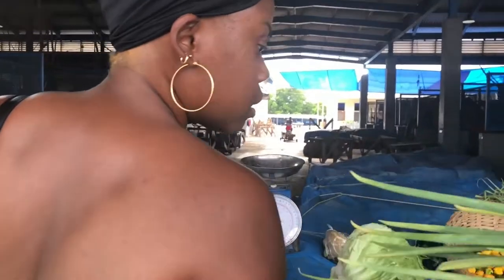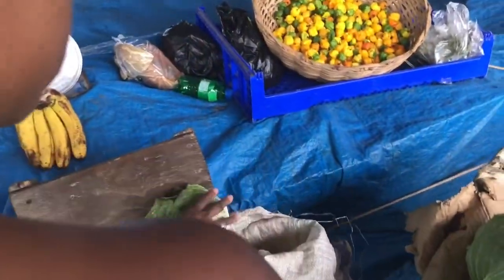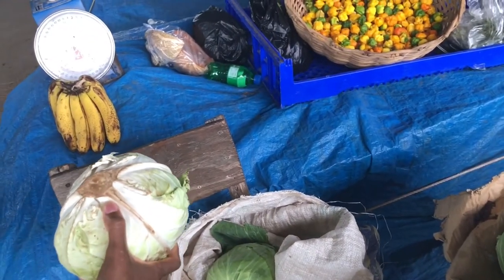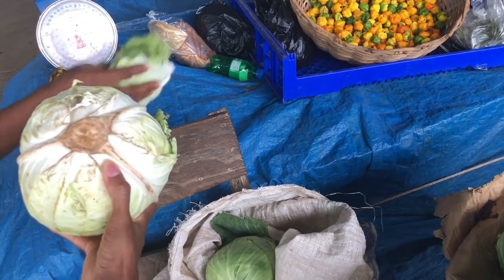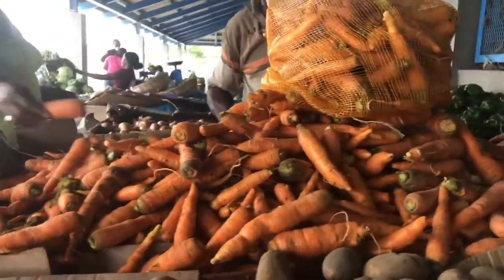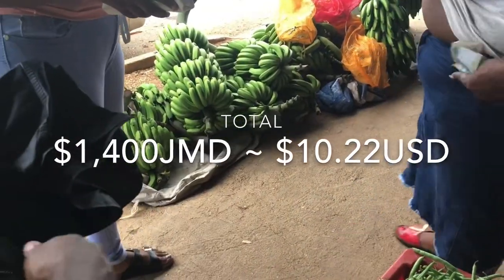Falmouth Jamaica//Here’s why you should move to Trelawny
Welcome to Falmouth, Trelawny

Falmouth is one of Jamaica’s Cruise Port and known as one of the best shopping destination in the Caribbean. It is a tiny town and home to its Gregorian Architecture which makes it a Historic District.

The Square and Marketplace is located less than 5 minutes from each other where you can find organic, locally grown fruits, vegetables and produce.

In this video, I’ll be shopping and sharing the costs of every purchase including the currency conversion (jmd ~ usd) to show how affordable it is to live here.

You’ve got questions? Well I got answers!

Questions? Leave ‘em below
Suggestions for future videos? Fire away
Comments? Those are welcome too

🔴 I Don’t Give Advice in this video. Just Sharing my Experiences and Free Information that can also be found on the web.

🔴 All Views are Mine and does not reflect the Views or Opinions of my Employer.